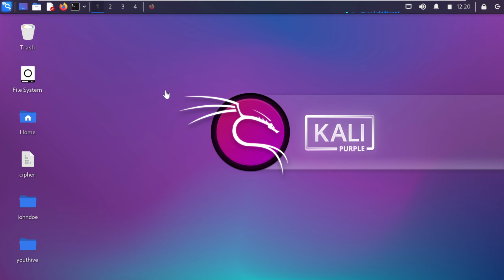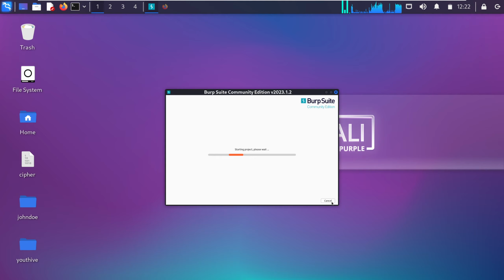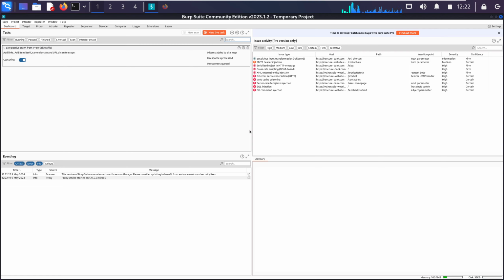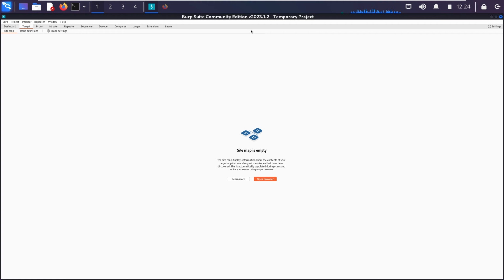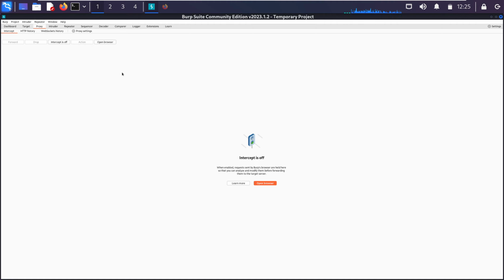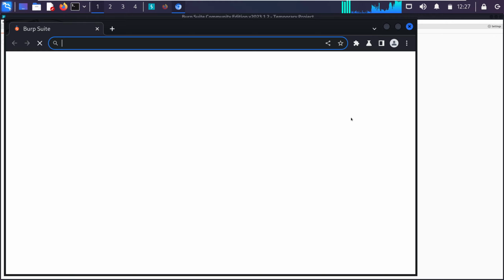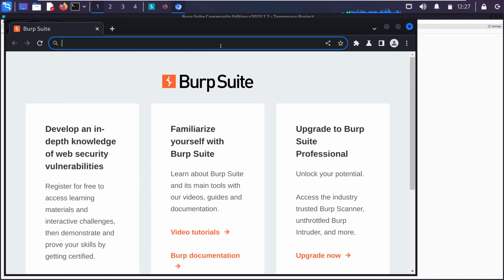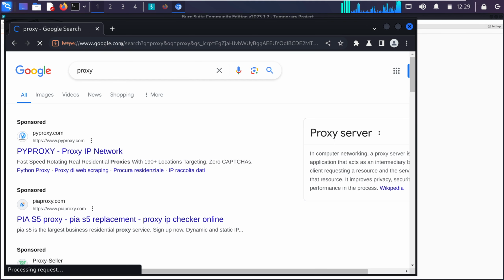Web Application Security - Week 6, Session 11 (part 1)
Discover the fundamentals of web application security with our comprehensive introduction to Burp Suite and Proxy. Learn how to use Burp Suite, a powerful toolkit for web application security testing, to identify vulnerabilities and analyze web traffic. Explore the basics of setting up a proxy with Burp Suite to intercept and manipulate HTTP requests and responses, gaining insights into common security issues and mitigation strategies.